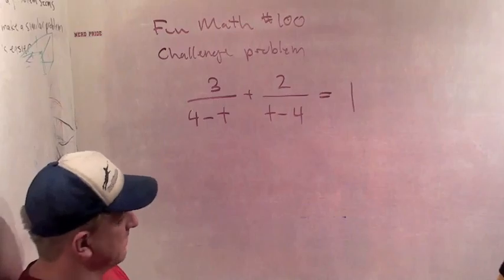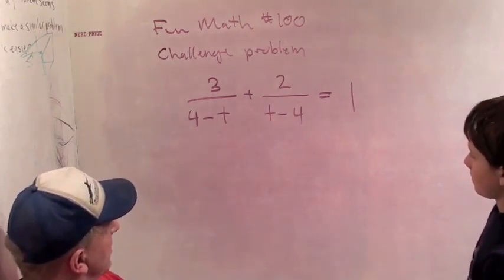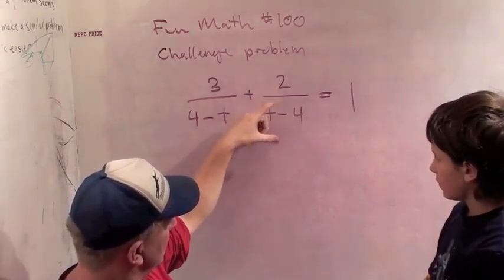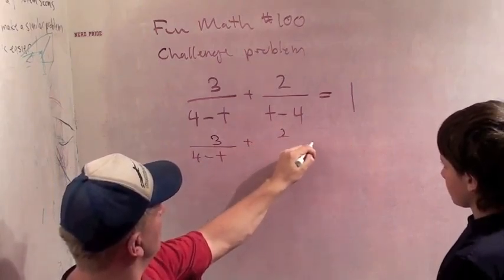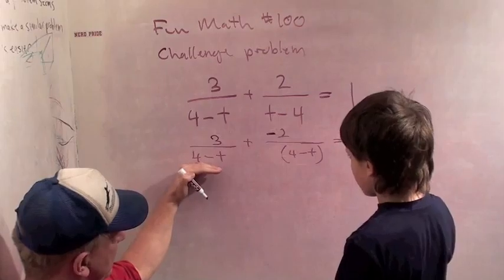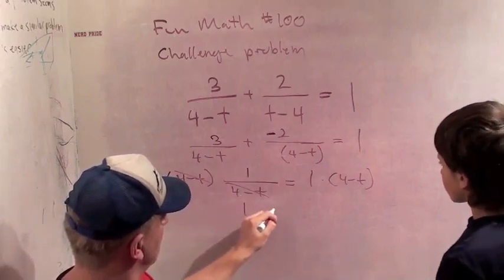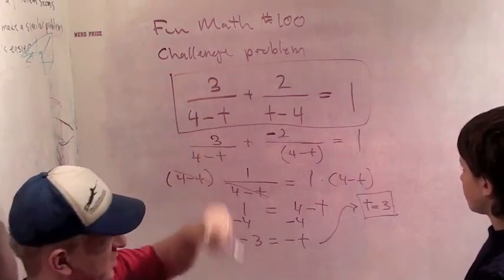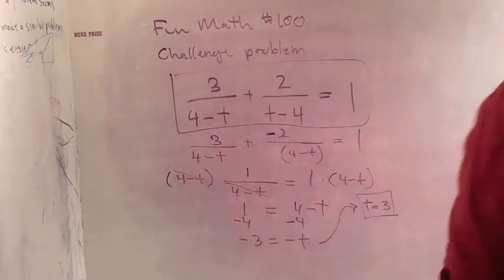FunMath100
Example of a fairly tough equation to solve - based on one of the challenge problems from Chapter 3 of Art of Problem Solving's Algebra book.